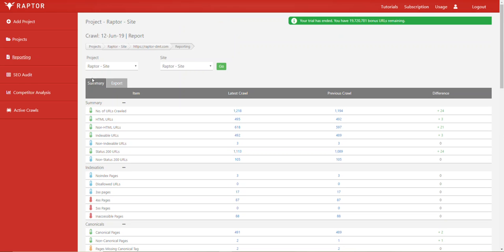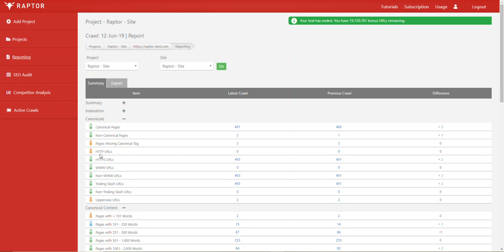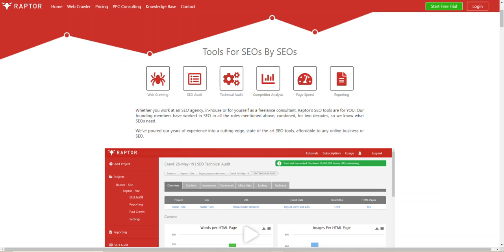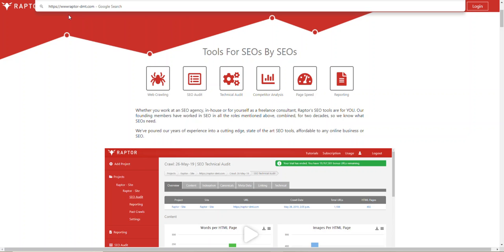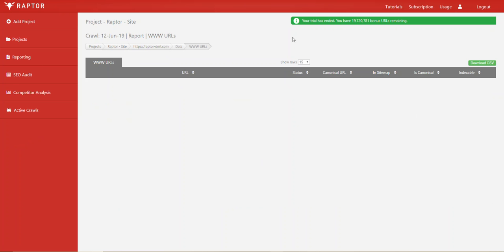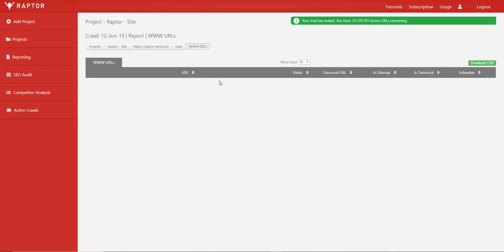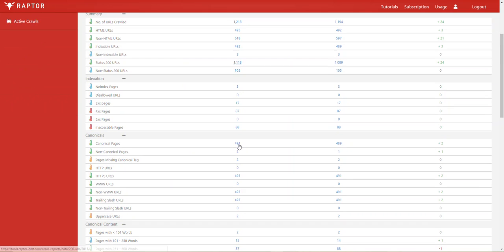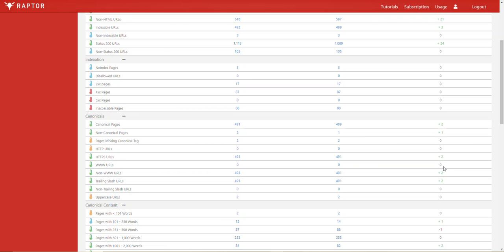www URLs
This SEO tutorial for Raptor’s advanced SEO auditing tools which is part of our suite of SEO tools such as our SEO web crawler. We explain and illustrate what all of the extensive data, check and analysis we show in the tool and why we collect the data, what means or the implication it imply.

‘WWW URLs’ are URLs that are accessible using the ‘www’ such as